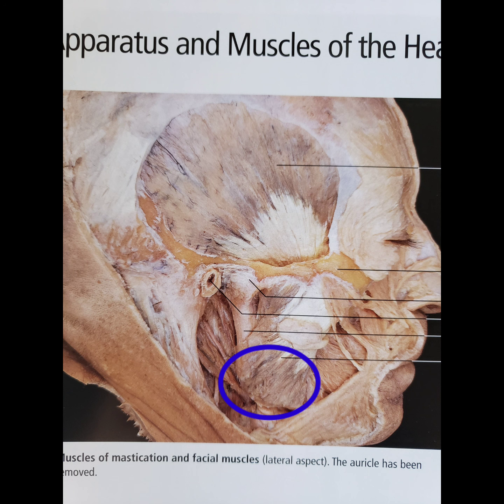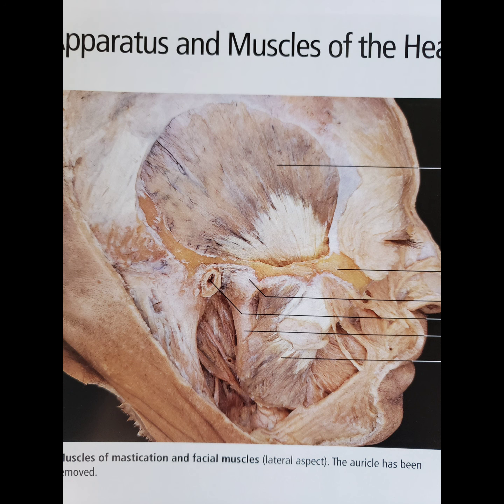Anatomy: Masseter and temporalis